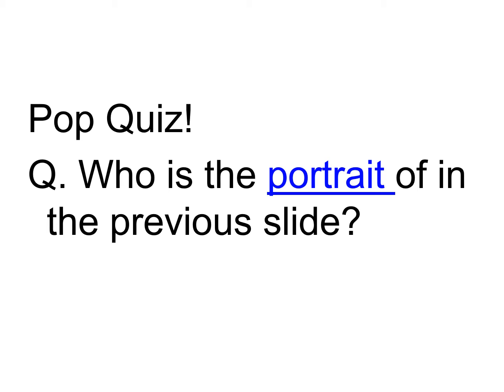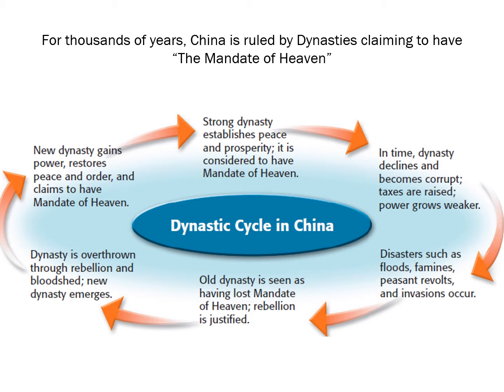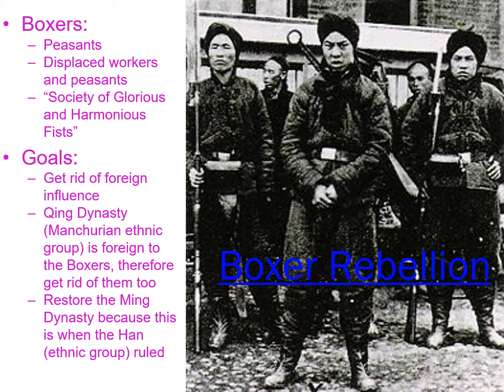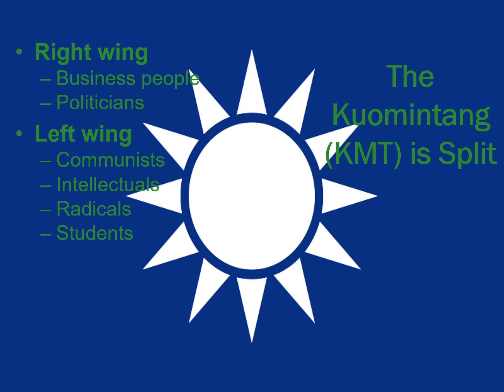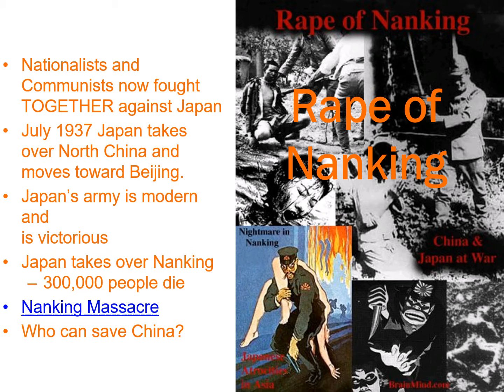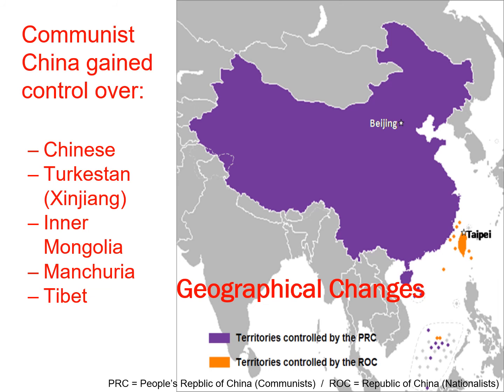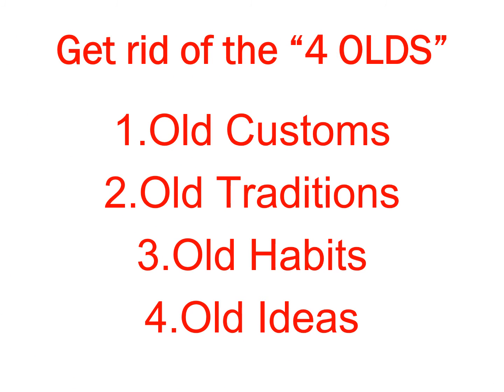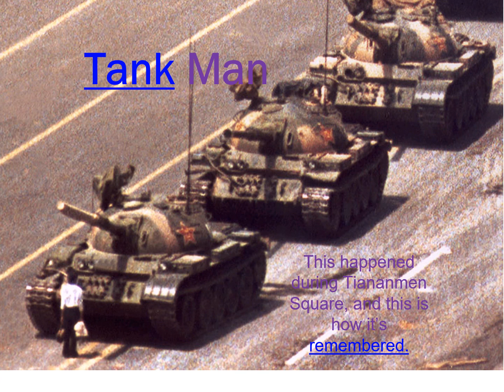The Establishment of Modern China audio notes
In this audio notes students will learn about the revolution in China.